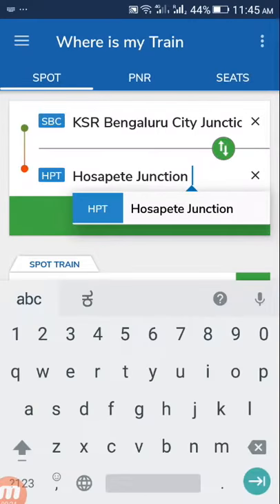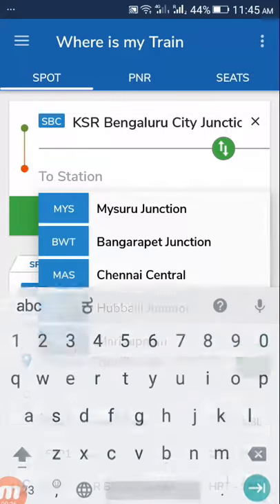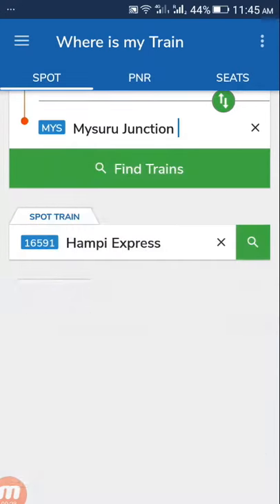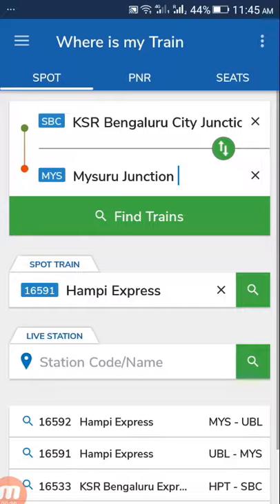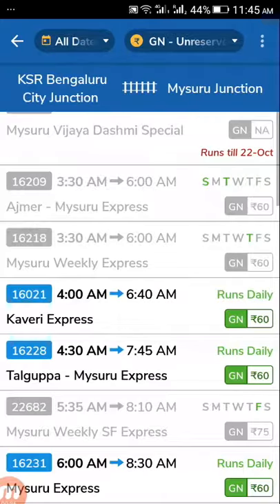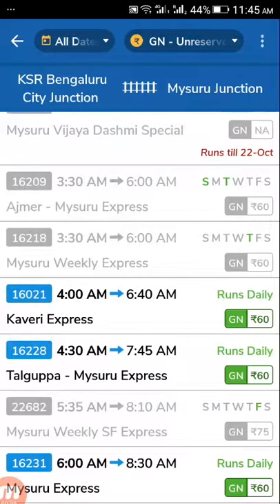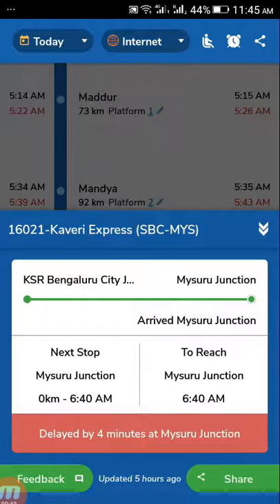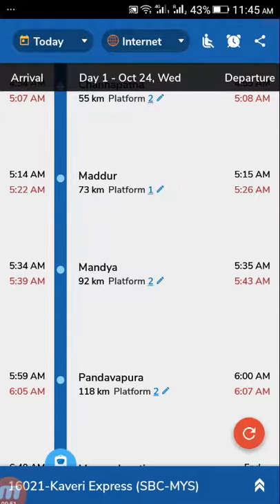##👌Train tracking app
Bye!